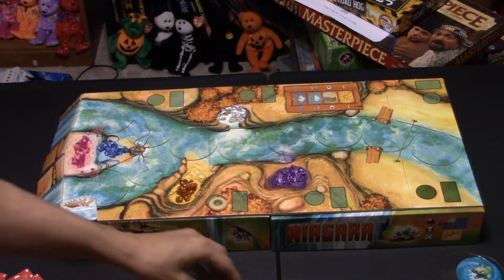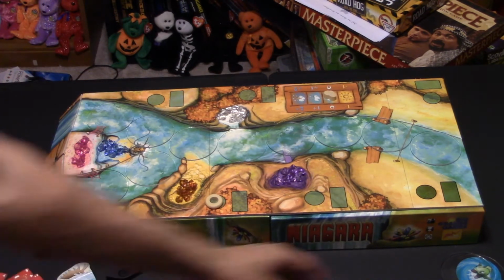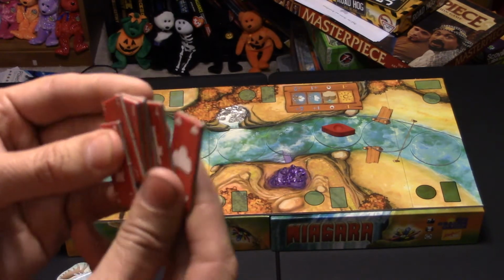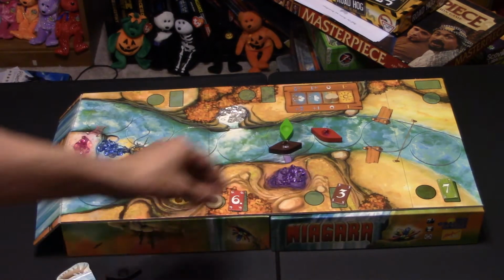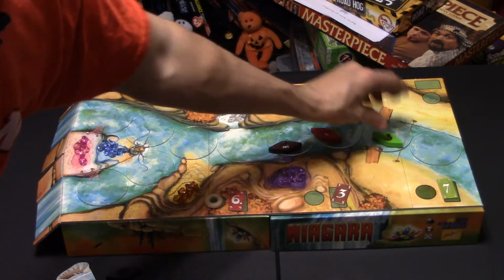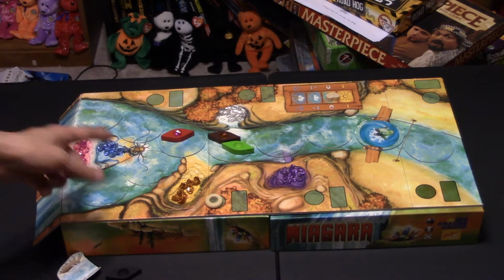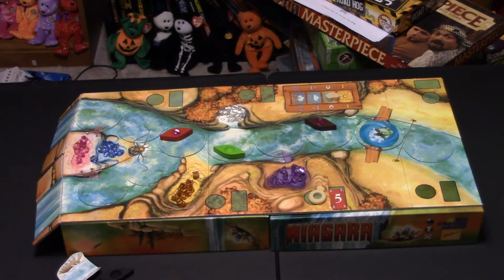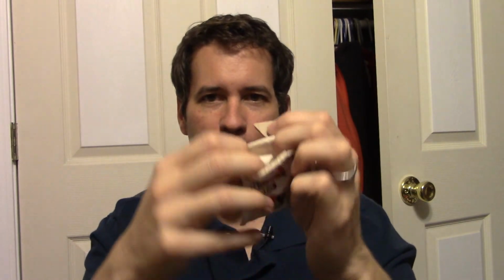Matt's Boardgame Review Episode 157: Niagara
In this episode I review Niagara by Rio Grande Games.